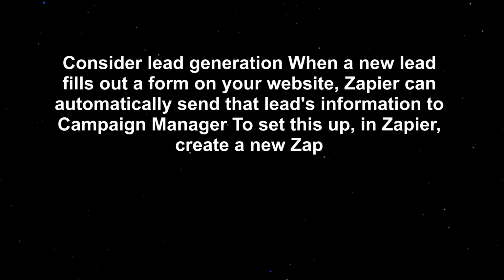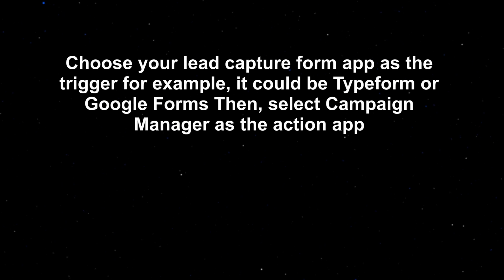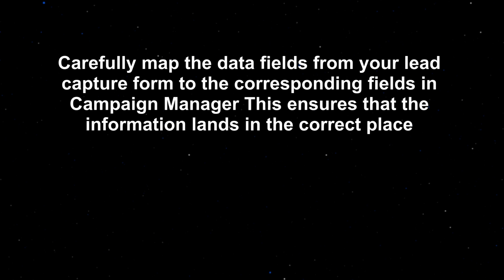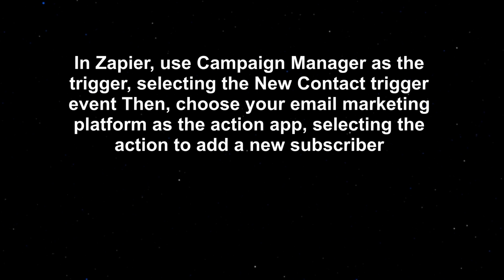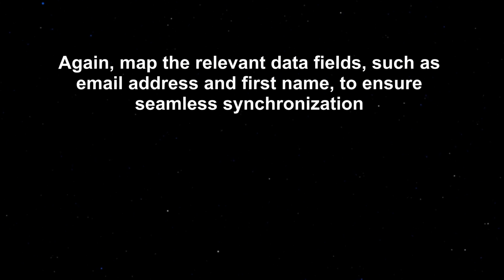What Is Campaign Manager With Zapier - KevinHowTo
What Is Campaign Manager With Zapier explores the integration of Zapier with campaign management platforms, detailing how to automate tasks related to marketing campaigns, such as lead generation, email marketing, and data synchronization, thereby streamlining campaign workflows and improving overall campaign performance with automated workflows.

00:00 Intro
00:10 Campaign Manager & Zapier Integration
00:23 Lead Generation Automation
00:31 Setting Up the Zap
00:38 Data Field Mapping
00:45 Email Marketing Automation
00:52 Zapier Trigger & Action
00:58 Data Synchronization
01:05 Data Synchronization Use Case
01:13 Improved Campaign Performance